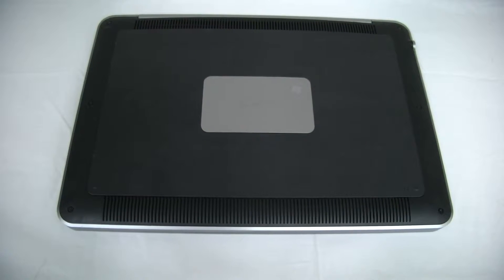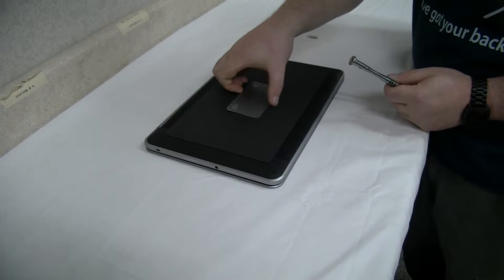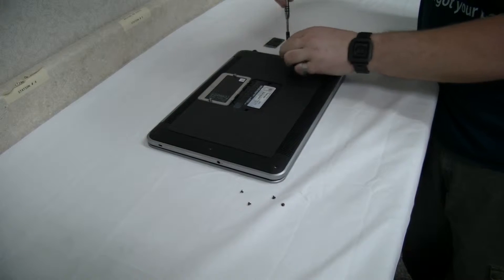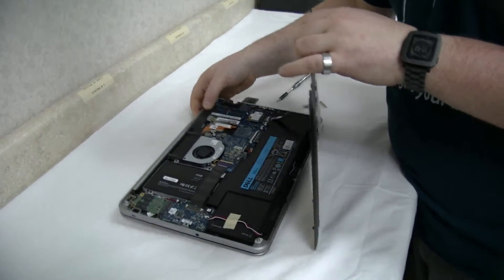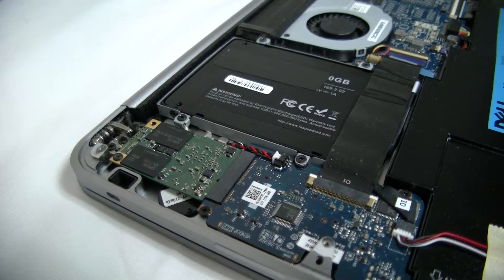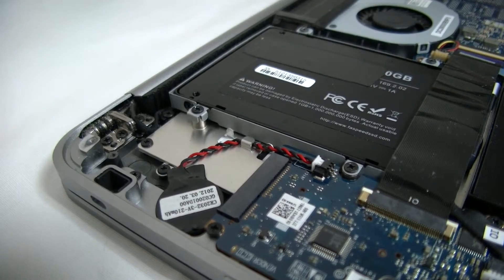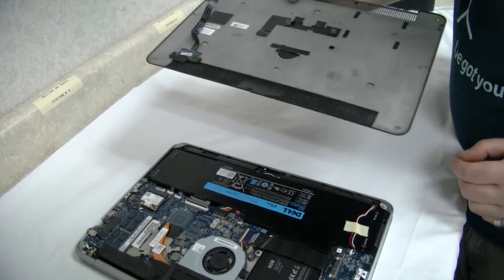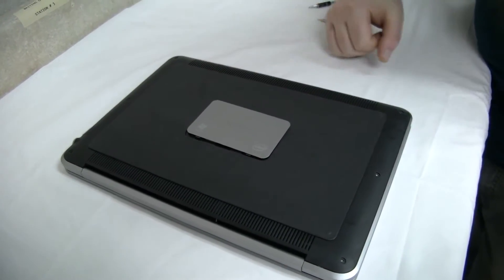Computer Answers How to install a mSata SSD in a Dell XPS 14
This video shows how to install a  mSata SSD into a Dell XPS 14